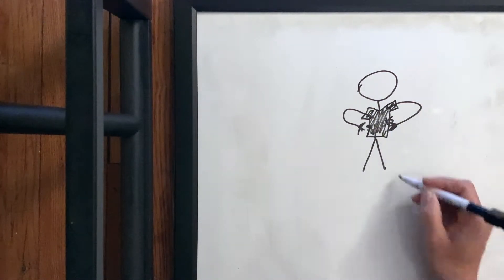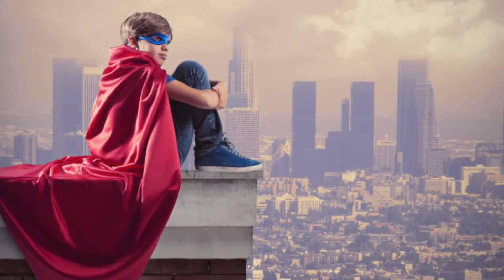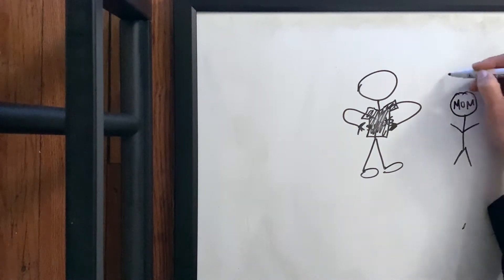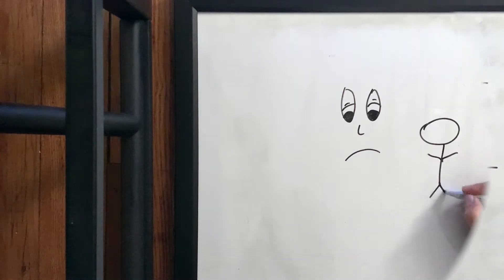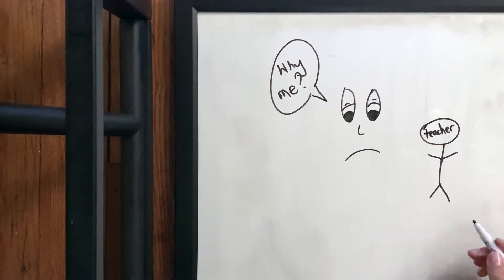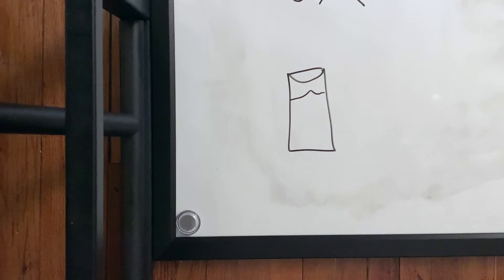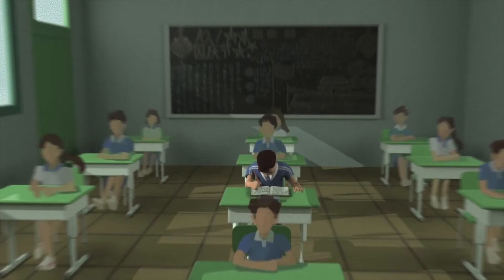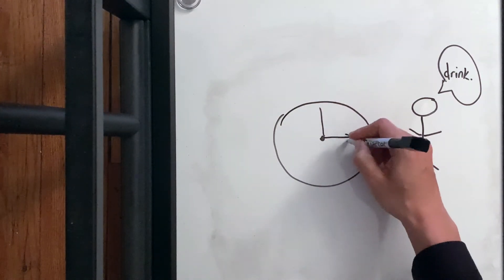Stacy Adams- Critical Issue